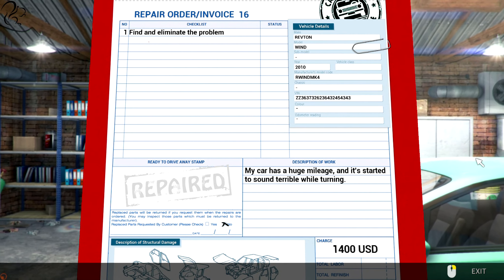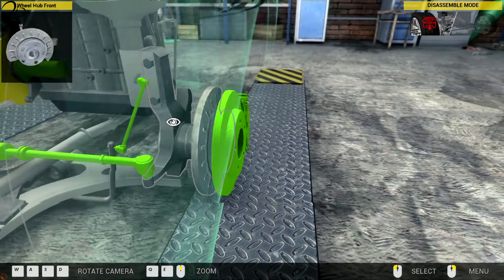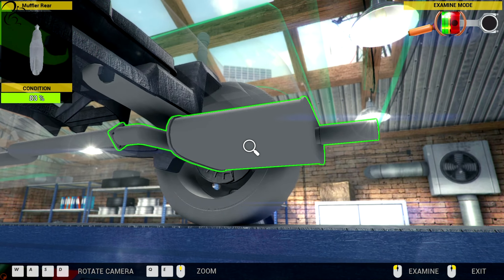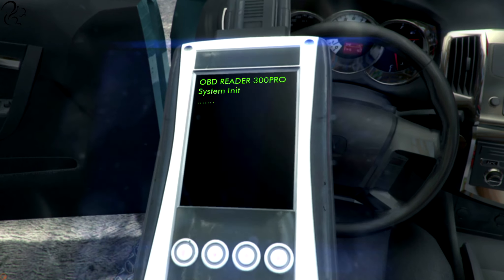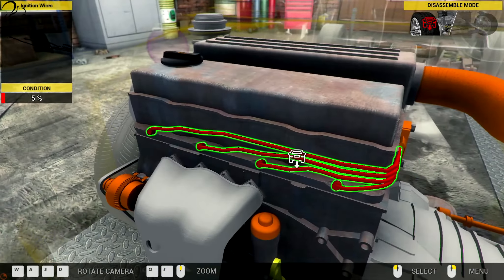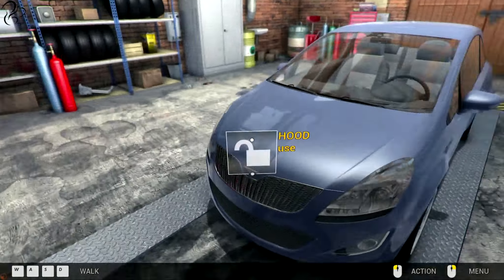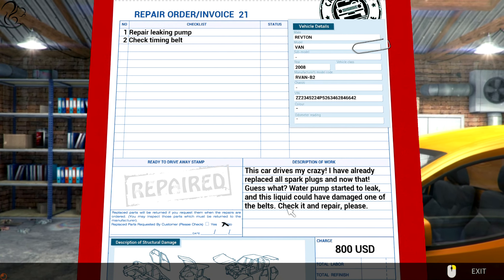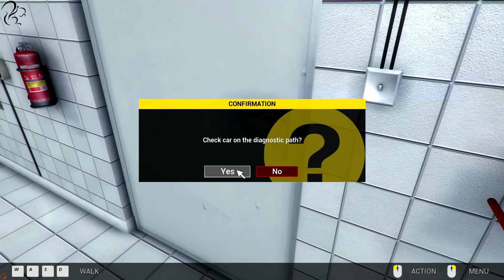Car Mechanic Simulator 2014 - Career Mode (Episode #5)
Episode 5 of my Car Mechanic Simulator 2014 series Career Mode where I continue my quest to become a car mechanic!